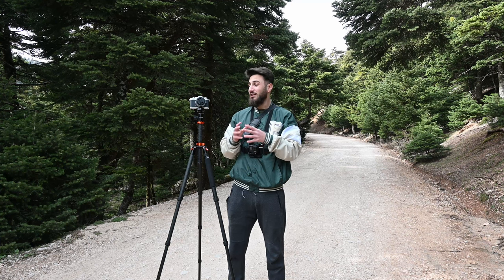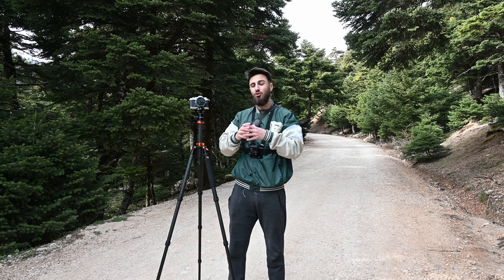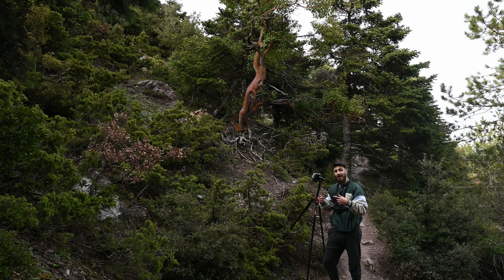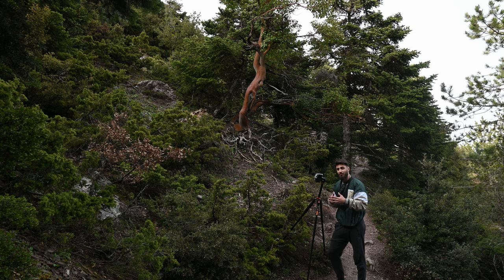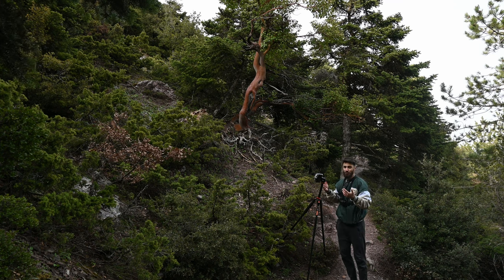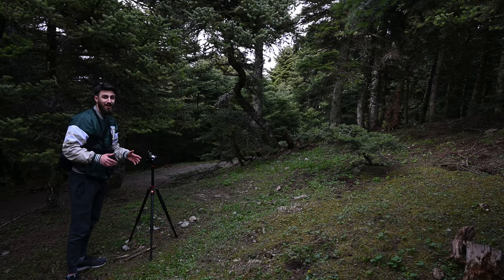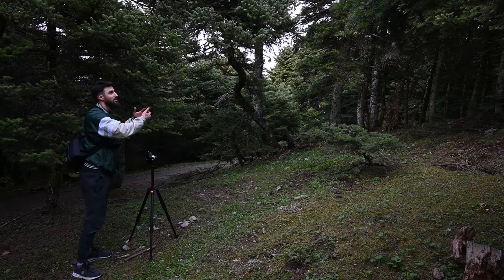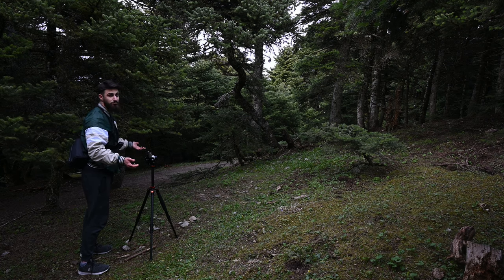Why you NEED a tripod for Landscape Photography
𝐂𝐀𝐌𝐄𝐑𝐀 𝐆𝐄𝐀𝐑 𝐈 𝐔𝐒𝐄:
MAIN CAMERA
BUDGET PORTRAIT LENS
BUDGET 23MM 1.4

SHOTGUN MICROPHONE
LAVA MICROPHONE

𝐎𝐓𝐇𝐄𝐑 𝐂𝐀𝐌𝐄𝐑𝐀 𝐀𝐂𝐂𝐄𝐒𝐎𝐑𝐈𝐄𝐒
10 STOP ND FILTER

𝐌𝐘 𝐎𝐋𝐃 𝐁𝐔𝐃𝐆𝐄𝐓 𝐃𝐒𝐋𝐑 𝐆𝐄𝐀𝐑
MY PREVIOUS BUDGET DSLR
FAVORITE NIKON DSLR PORTRAIT LENS
BEST BUDGET ZOOM LENS FOR NIKON DSLR's